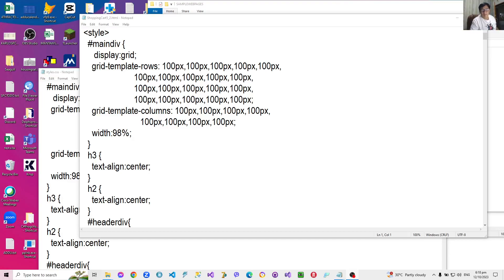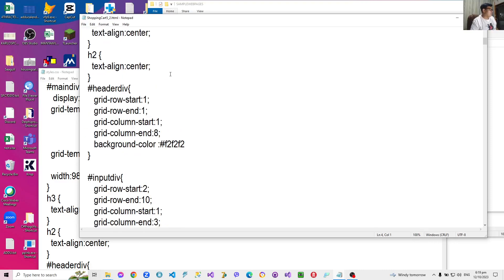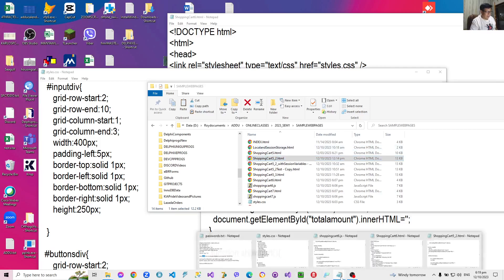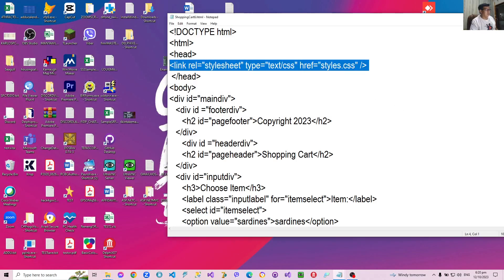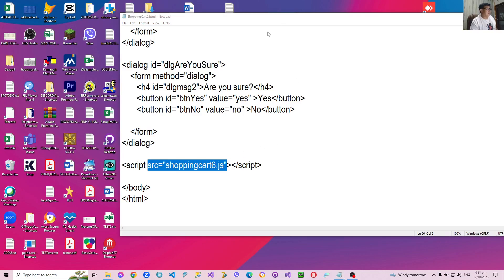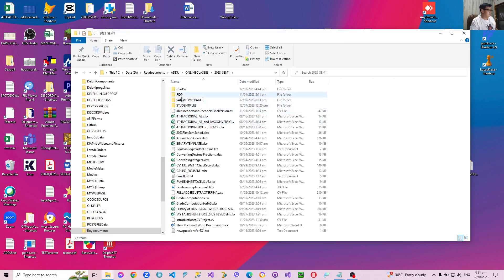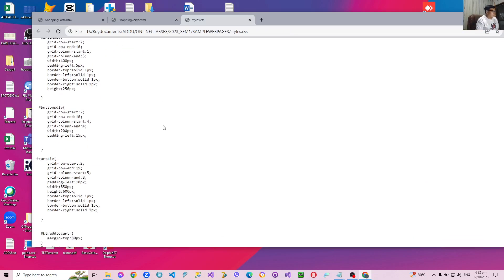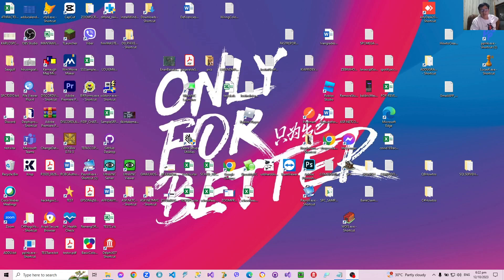22 Splitting the Web Page to HTML, CSS and JS Files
To view the actual source code browse and view the page source